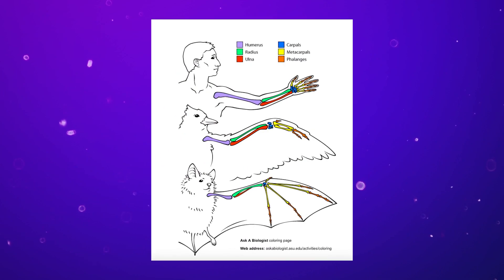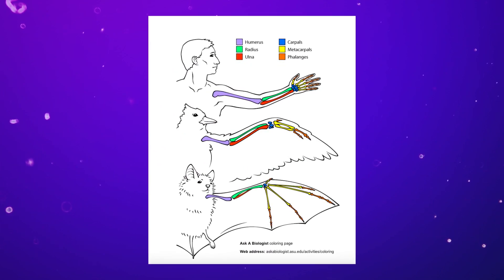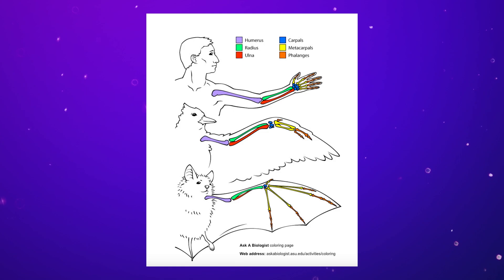How Birds (and Bats) Got Wings | Sci Guys Clip